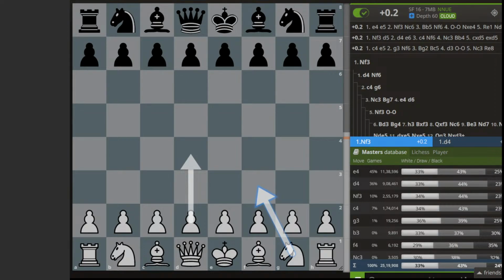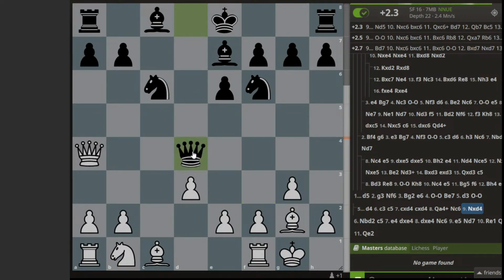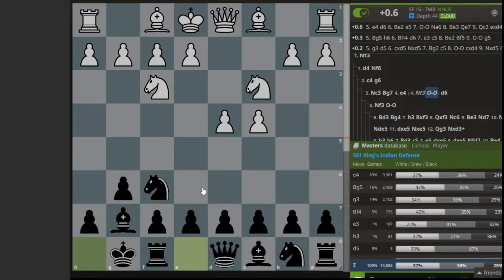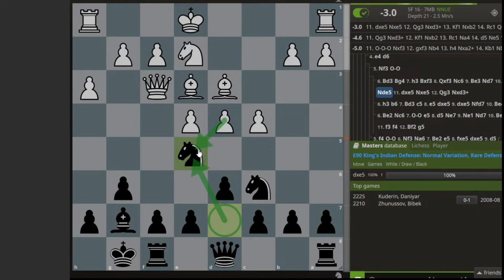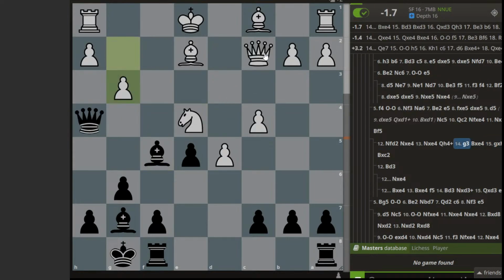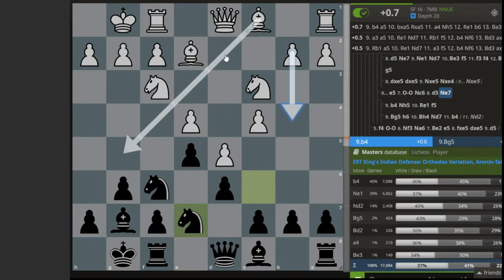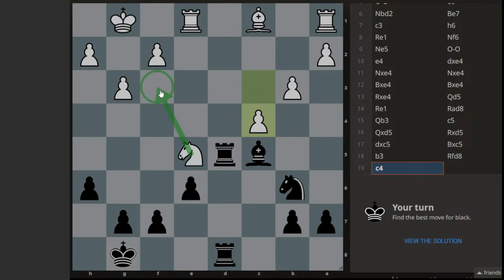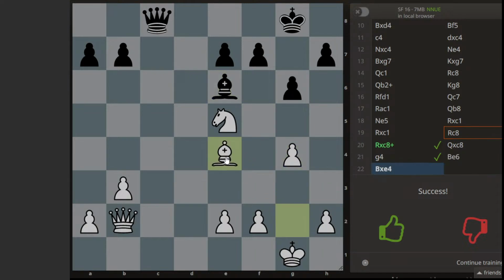King's Indian | Opening & Chess Puzzle Session | Day 6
I am Shobhit Rawat. I upload chess traps, tricks, tactics, puzzles, gambits, openings, strategies to win chess games, and knowledge to improve chess games.